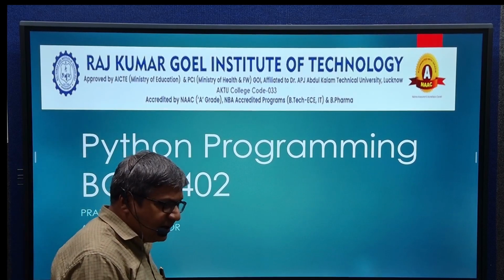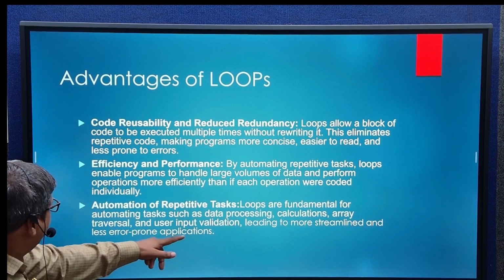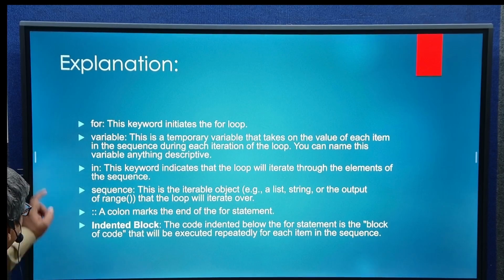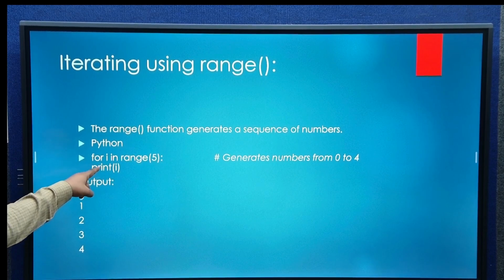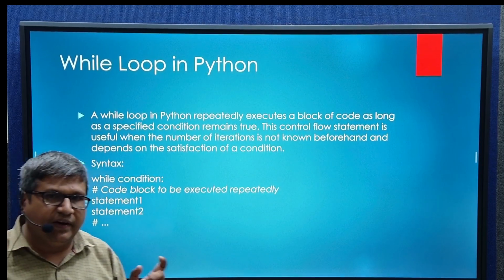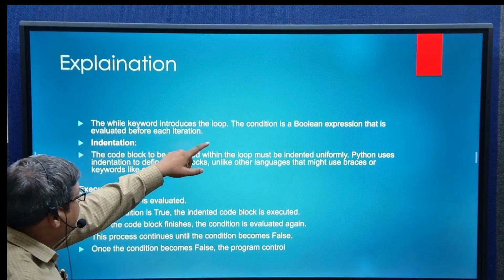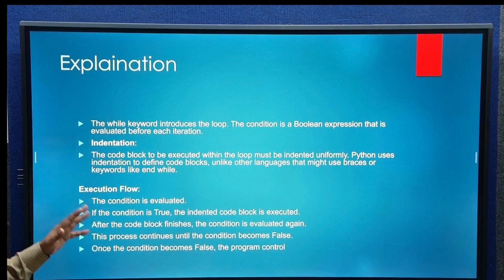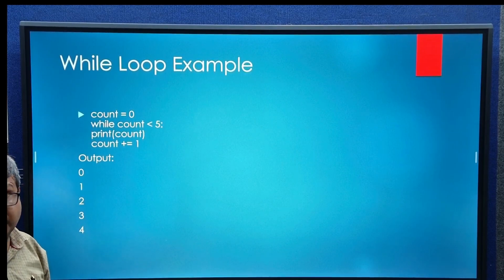python loop pj